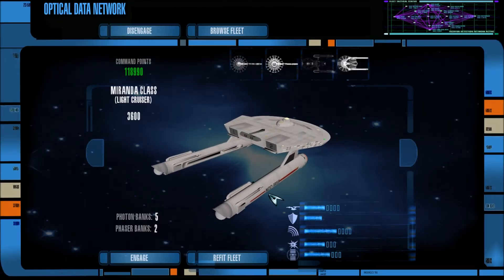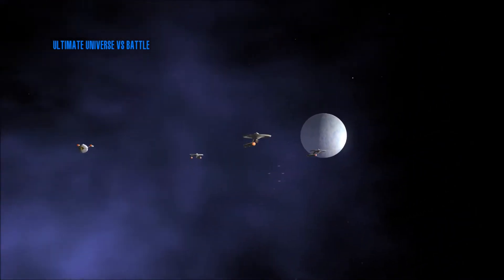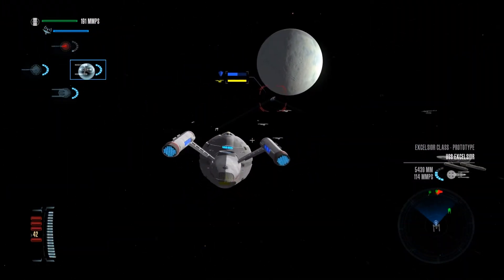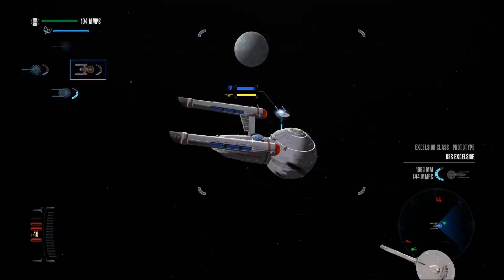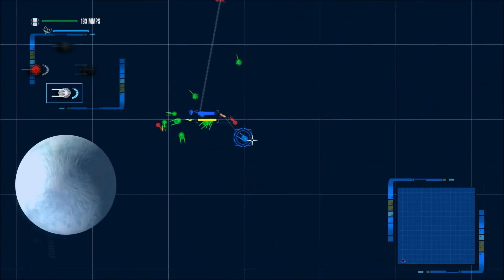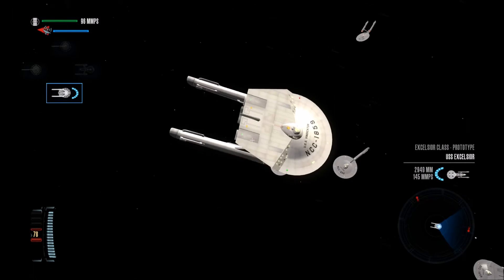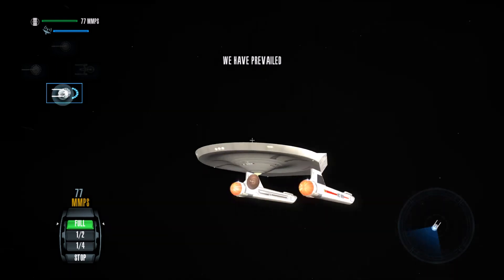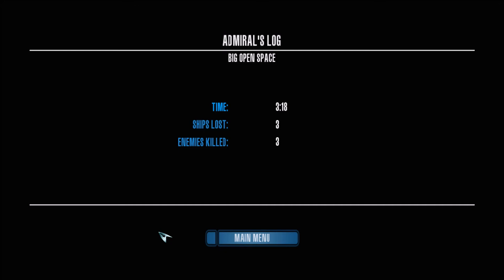Star Trek Legacy: Ultimate Universe 2.2 - TOS Feds vs. Excelsior Prototypes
Can my fleet defeat this new technology?

1. Download the first part of the mod at this (and install)

2. Download the second half of the mod at this (and install)

3. Download the update for the mod and install from this